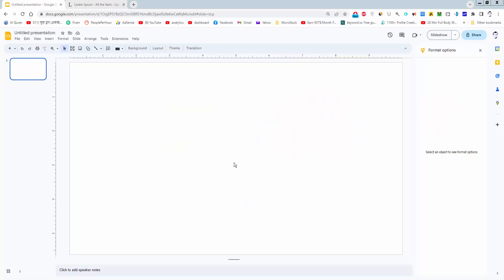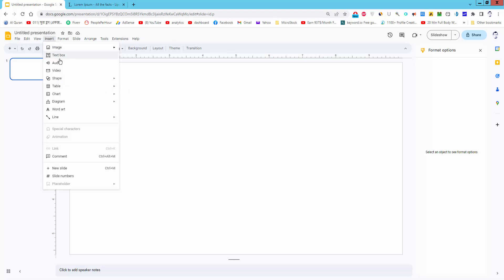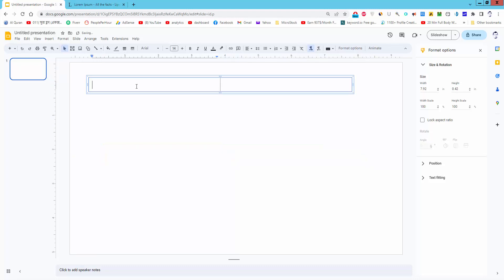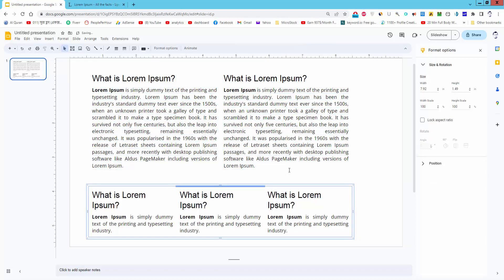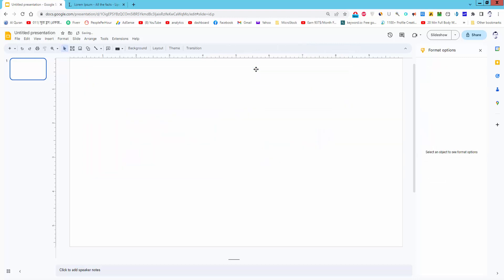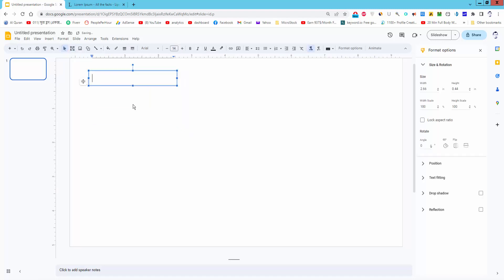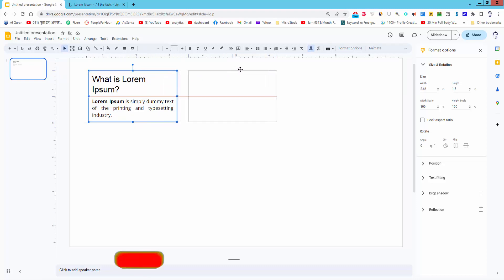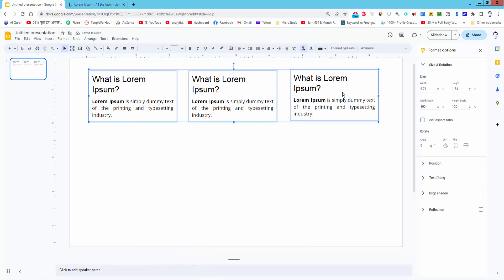How to put text side by side on Google Slides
Assalamu Walaikum,
In this video, I will show you, How to put text side by side on Google Slides. Let's get started.

go to insert menu table create the row and column and paste your text. you can apply it another way. go to the toolbar and create the text box draw the text box and paste the text copy the text box press the control button from the keyboard and move the mouse point. remove the text box border.